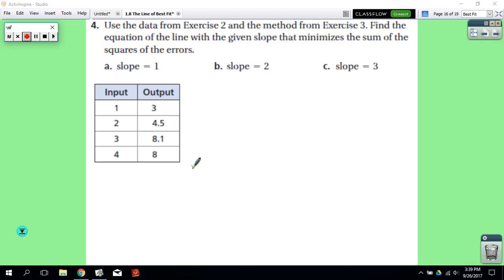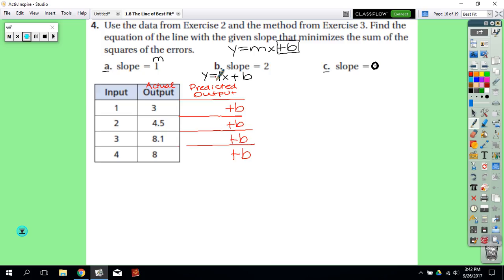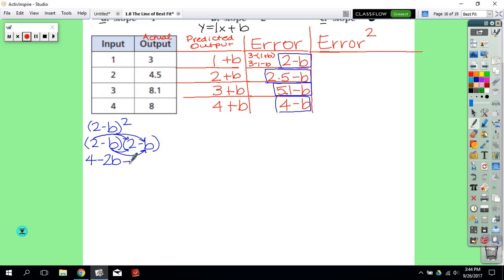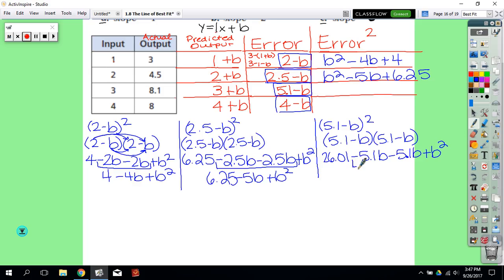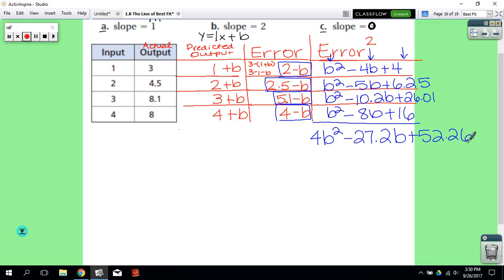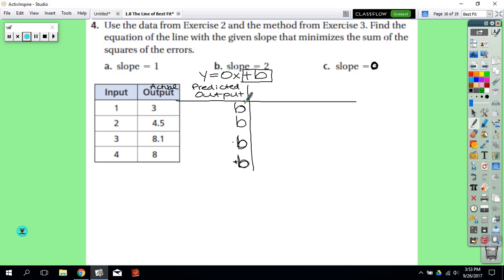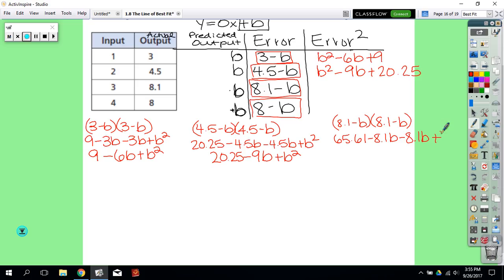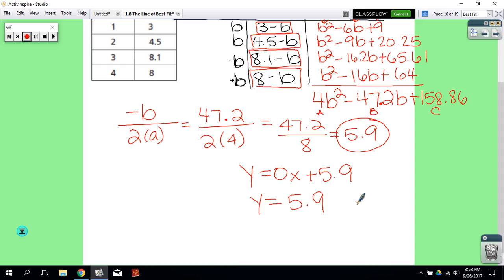Sept 27 Notes 1 8 Line of Best Fit Problem 4